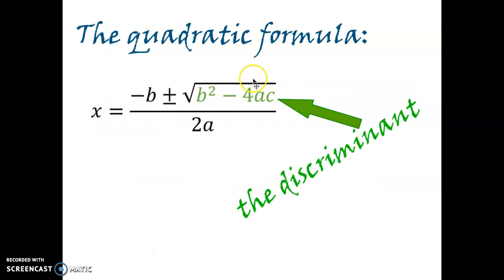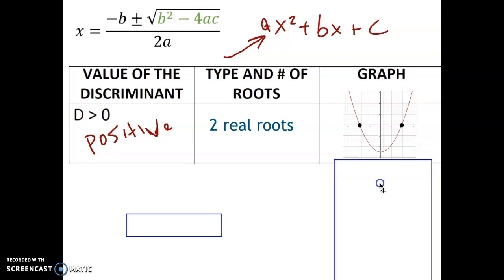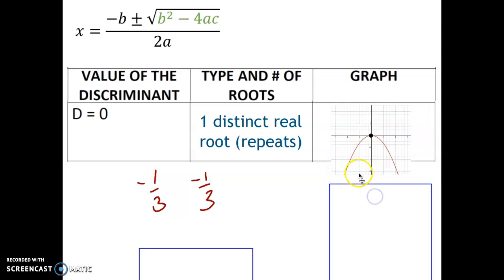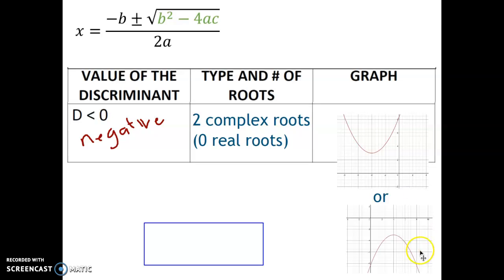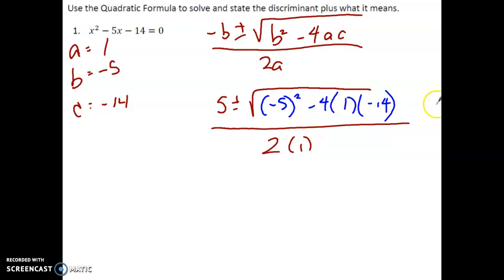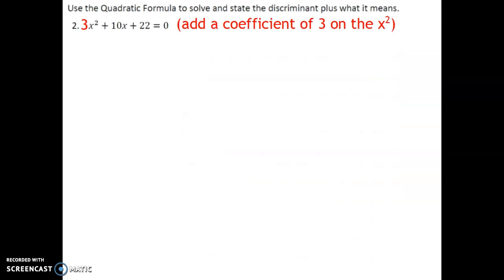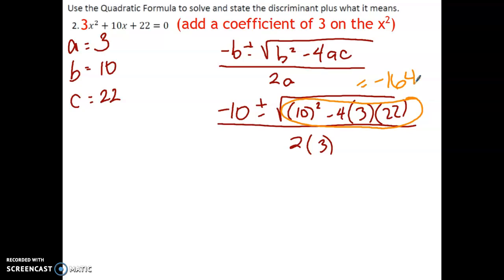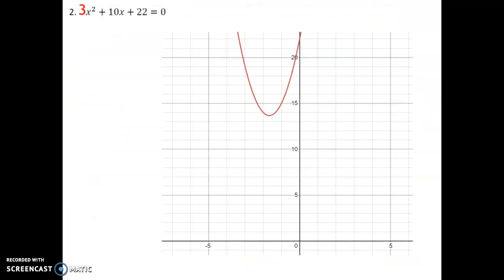A2 U3L16 Discriminant